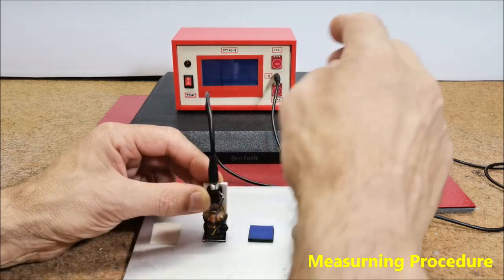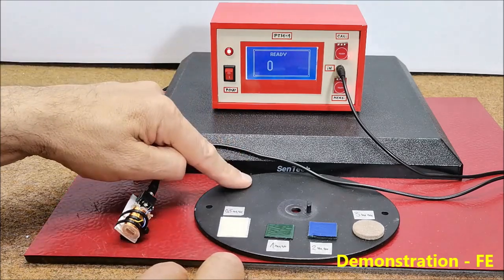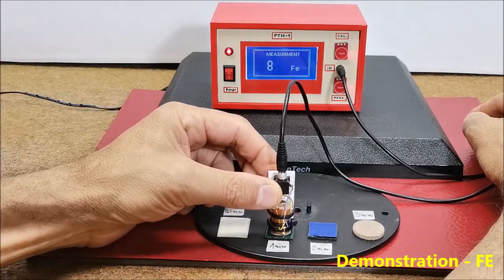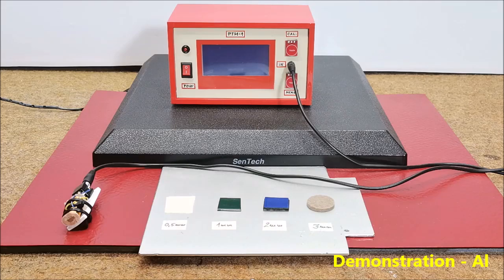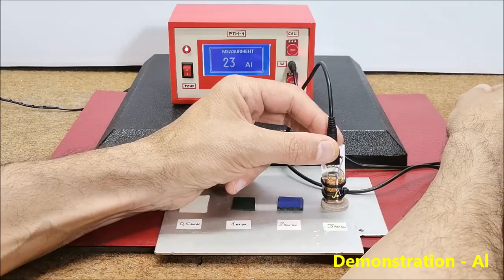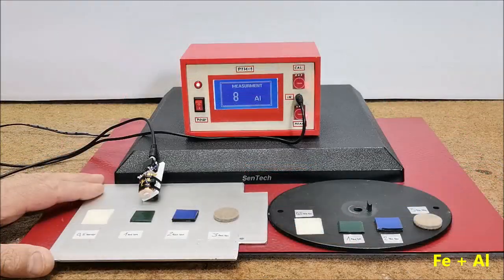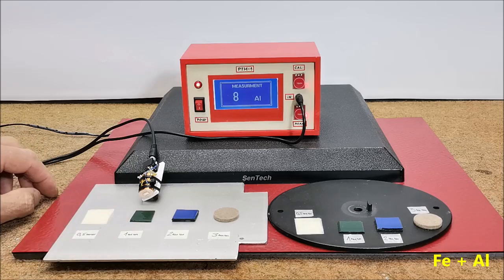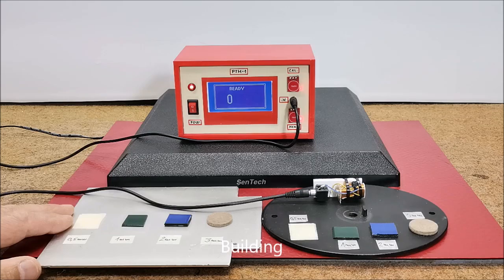Arduino Car Paint Thickness Indicator Meter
A paint thickness indicator measure the thickness of paint or coatings on a metal surface. Although relatively simple to make, this is a very useful device especially when buying a car to check suspicious areas where auto putty has been applied under the paint.

Chapters:
0:06 Short Demo
1:32 Description
2:19 Inside
3:22 Schematic
4:11 Measuring Procedure
4:51 Demonstration - Fe
6:10 Demonstration - Al
6:51 Fe + Al
7:49 Conclusion
8:14 Building